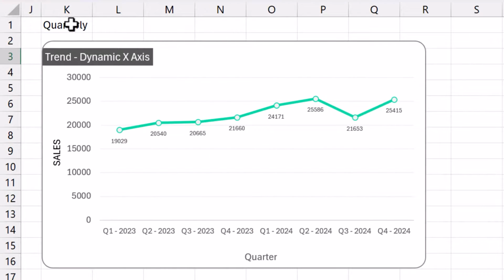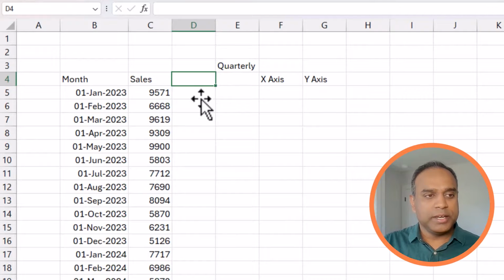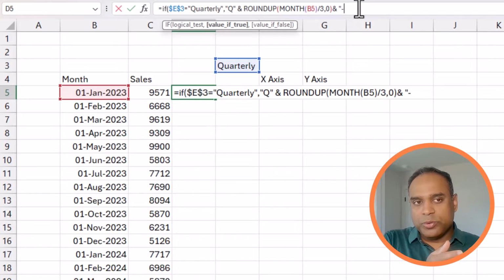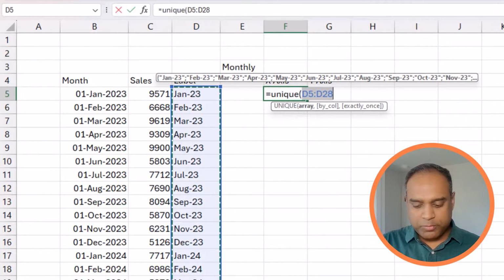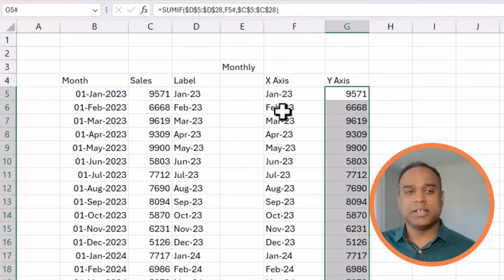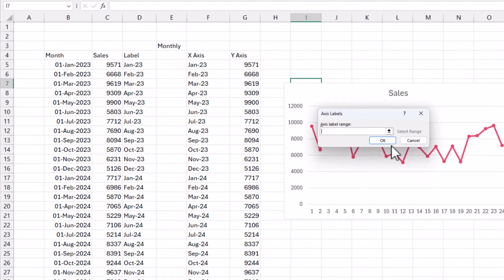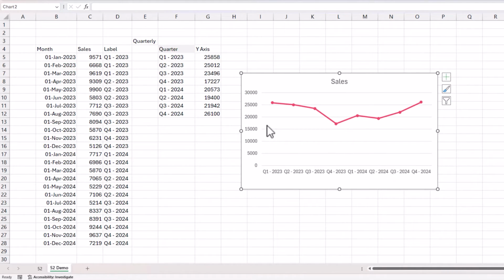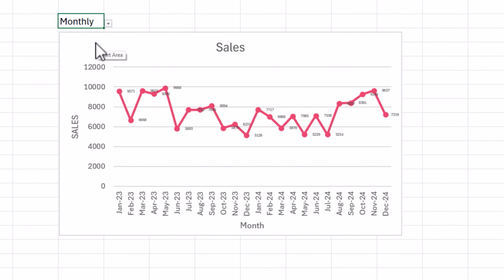How to Create an Interactive Line Chart with Dynamic X-Axis?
In this installment of the DatatoDecisions series, we’ll create a dynamic line chart with interactive horizontal axis.

Consider a dataset with sales data over a period of time. For analysis, one might need to be able to view both, monthly as well as quarterly trends over time.
In such cases, a line chart dynamic X-axis comes in handy!

0:42 Create labels for the dynamic horizontal axis
5:13 Create columns for the X and Y axes for the chart (the chart data)
7:18 Create named ranges for the chart data
8:16 Create the line chart
10:41 Format the chart

By the end of this video, you should be able to create this chart with ease, instantly.